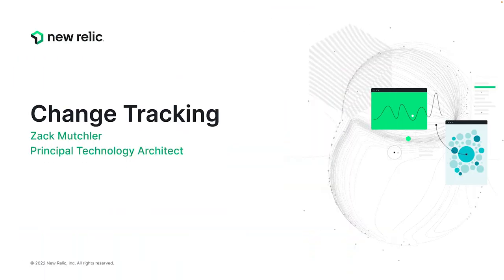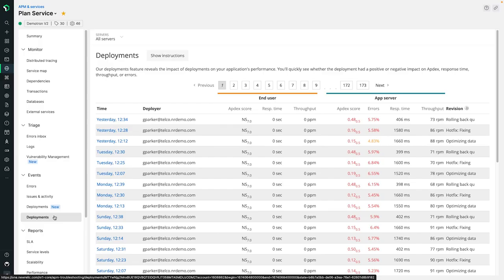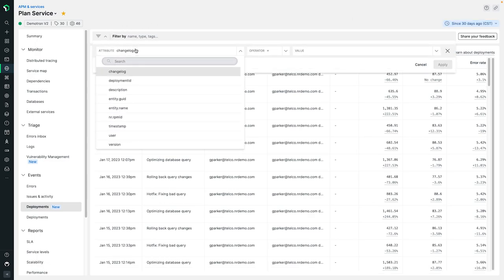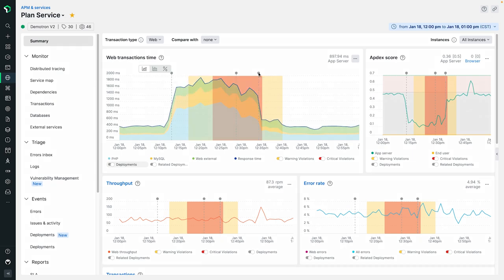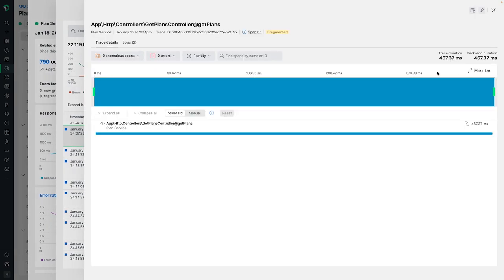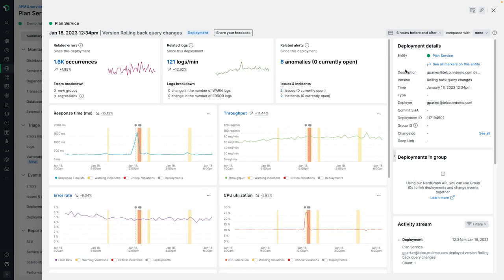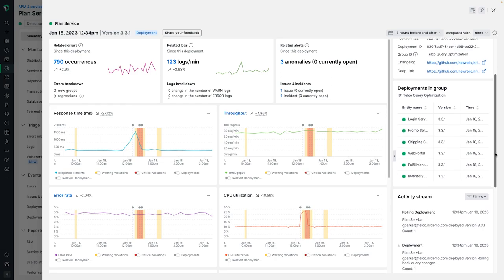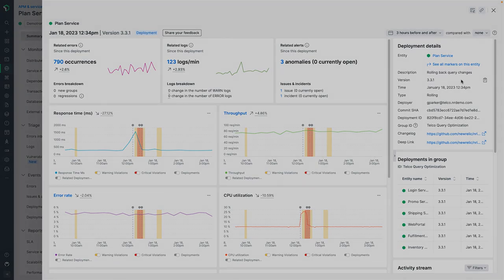New Relic Change Tracking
See when deployments happen and how they affect your system, even when the deployments happened outside of your team. Understand the impact of changes and how to troubleshoot, triage, and resolve incidents faster with New Relic Change Tracking

Presenter: Zack Mutchler; Products: APM, Browser Monitoring, Mobile Monitoring, Error Tracking, AIOps, Integrations, Dashboards, Observability